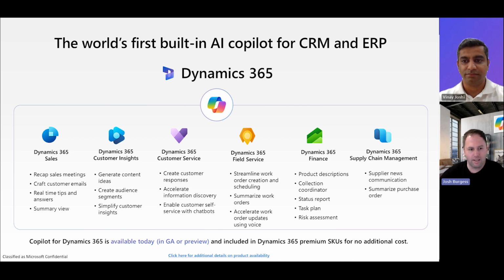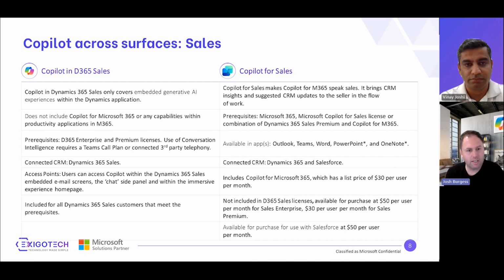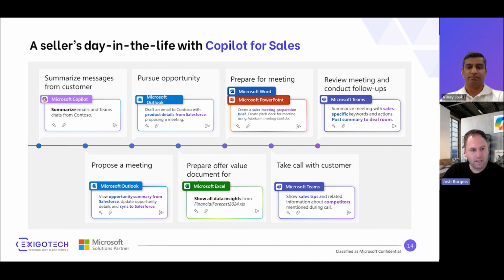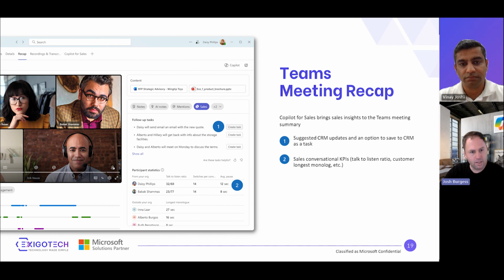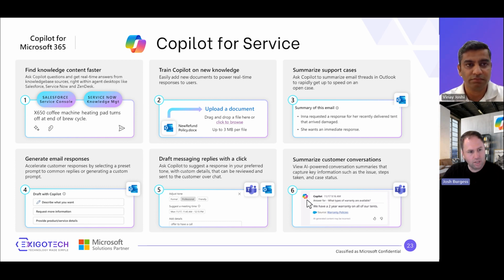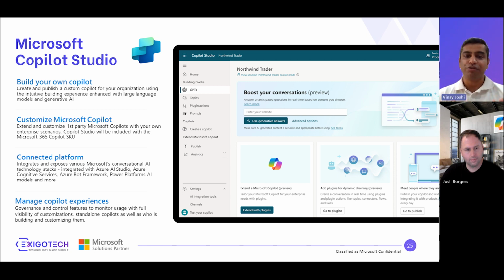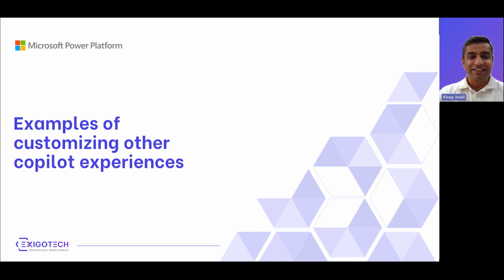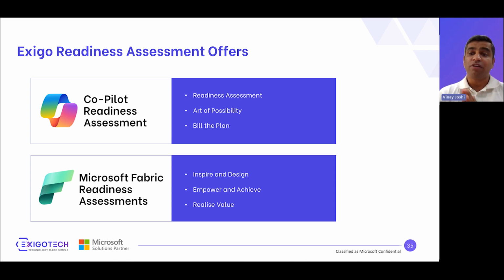Empowering Businesses with Copilot- Insider Tips and Best Practices